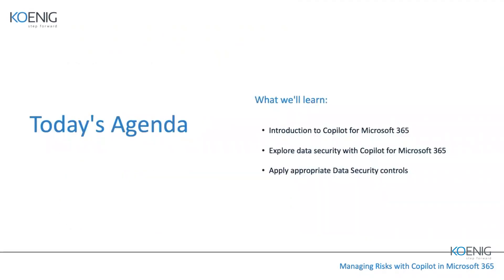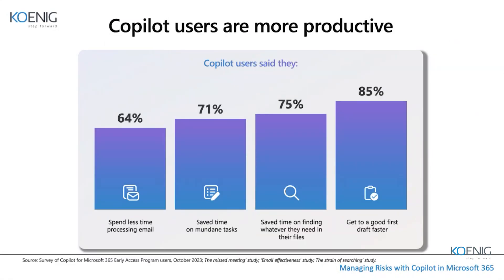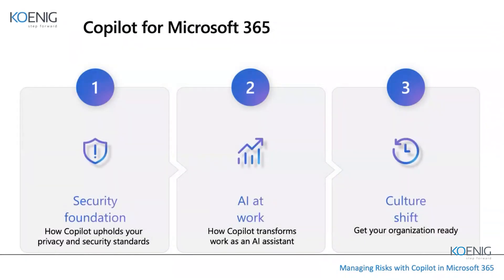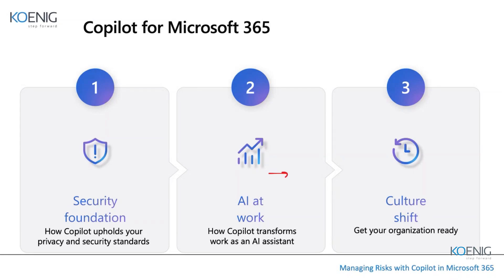Learn Data Security Mastery: Managing Risks with Copilot in Microsoft 365 online | Koenig Solutions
Unlock the full potential of data security in Microsoft 365 with our detailed guide on managing risks using Copilot! 🔐💼 In this video, we'll walk you through advanced strategies and best practices to ensure your data remains secure while leveraging the power of Microsoft 365’s Copilot features. Gain an understanding of the core principles of data security within the Microsoft 365 environment. Whether you're a data security professional, IT administrator, or just looking to improve your organization's data protection practices, this tutorial is designed to equip you with the knowledge and tools needed to master data security with Microsoft 365’s Copilot.